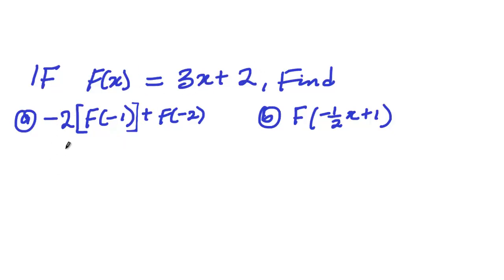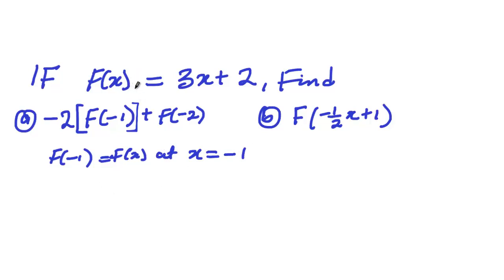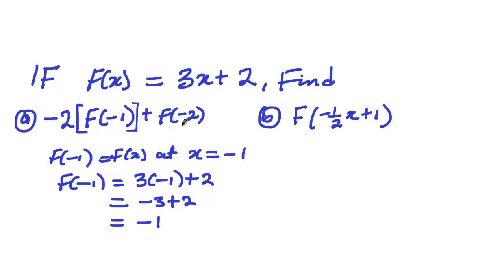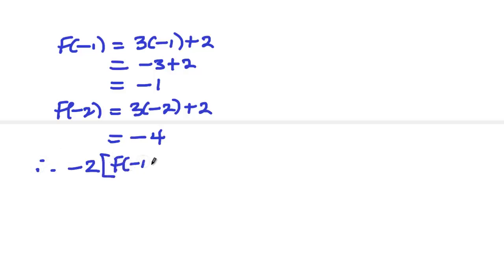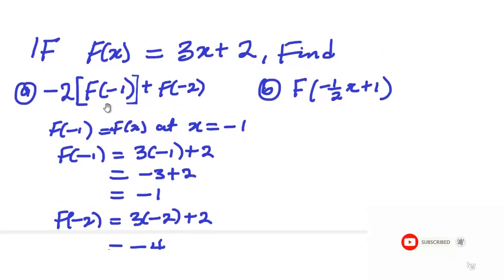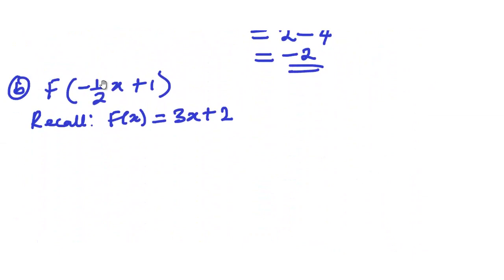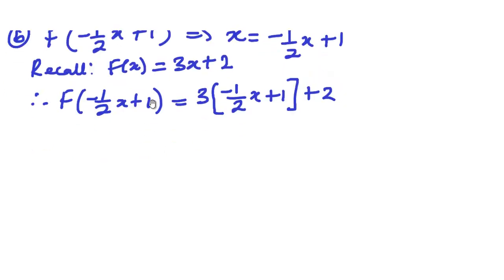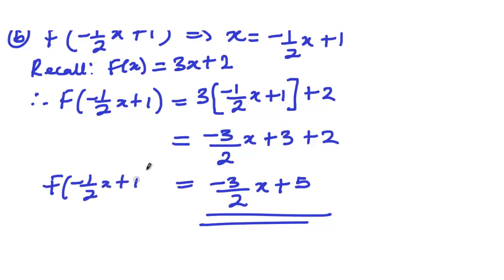Equation for Evaluating Function Values